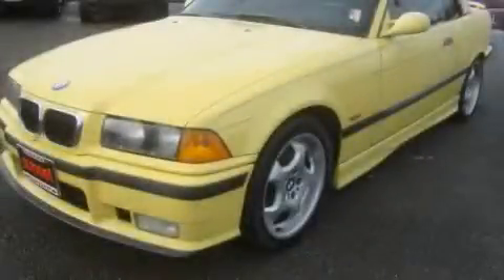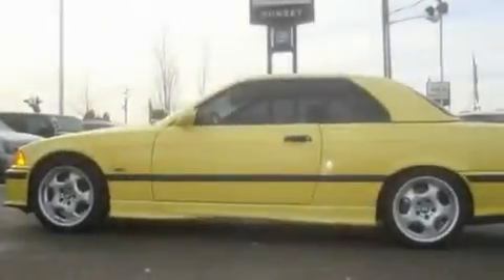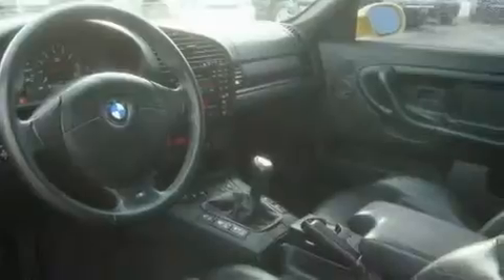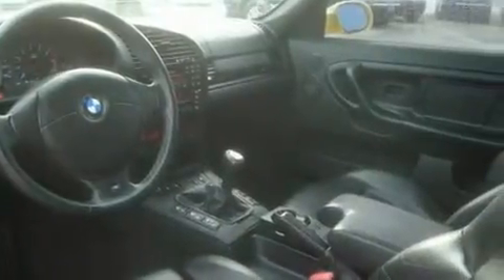1999 BMW M3 Sumner WA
Year : 1999

 Make : BMW

 Model : M3

 Engine : 6cyl

 Trans . : Manual

 Exterior : Yellow

 Miles : 123,581

 Interior : Black

 Sunset Chevrolet

 910 Traffic Ave

 Pre-Owned 1999 BMW M3 Sumner WA